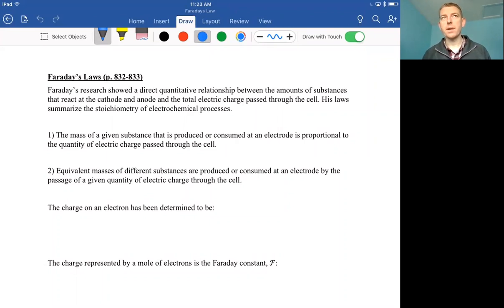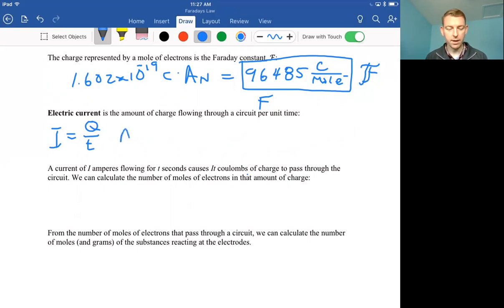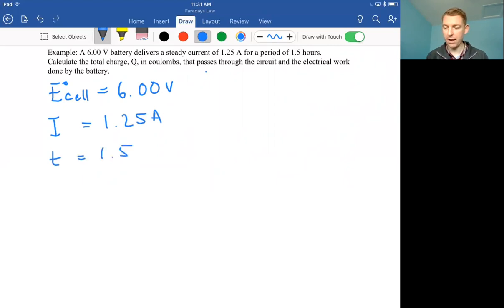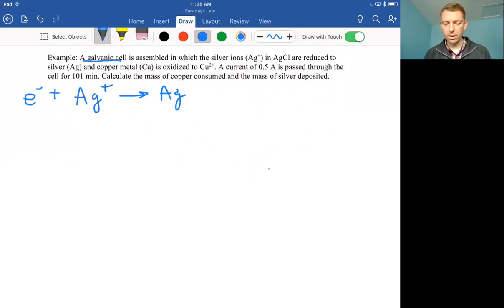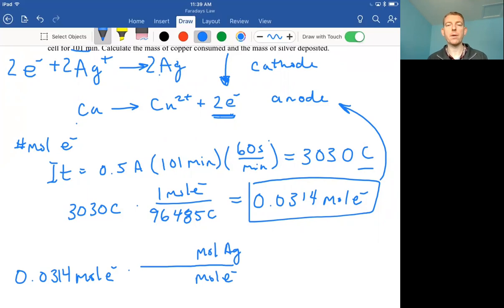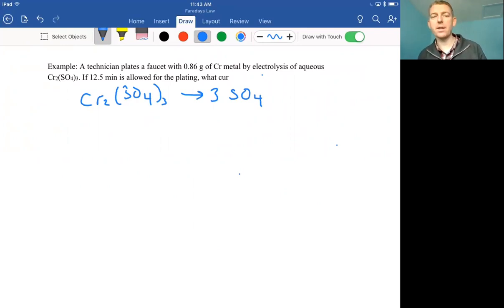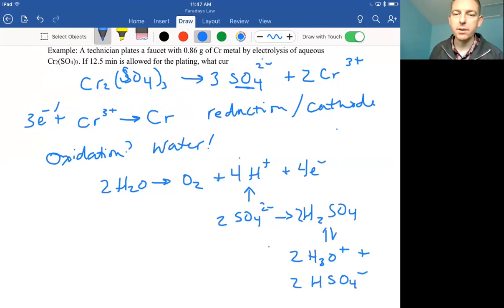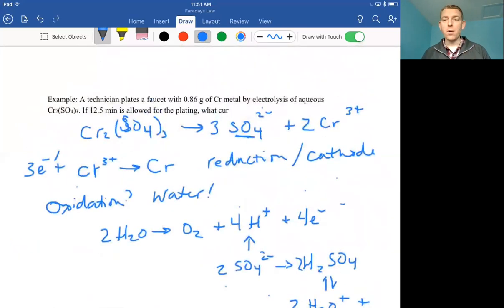Electrochem 8: Faraday's Laws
Faraday's laws let us relate the current flowing through a system to the amount of material deposited or consumed.